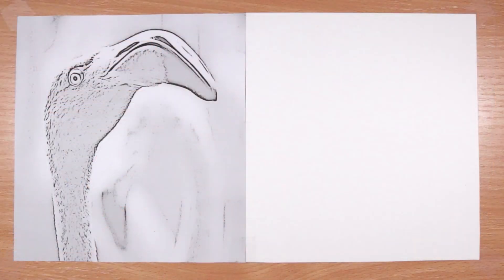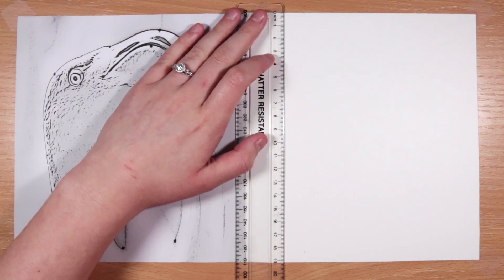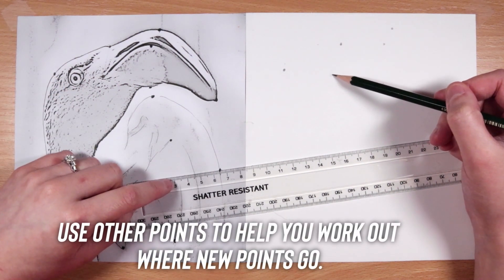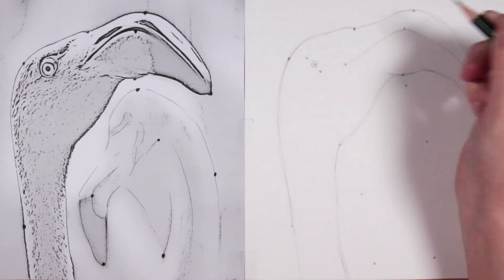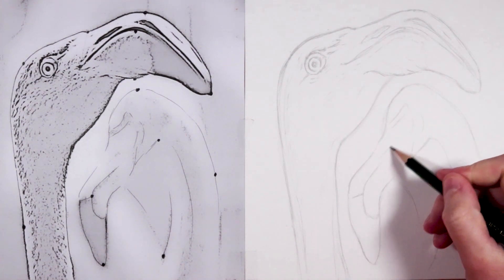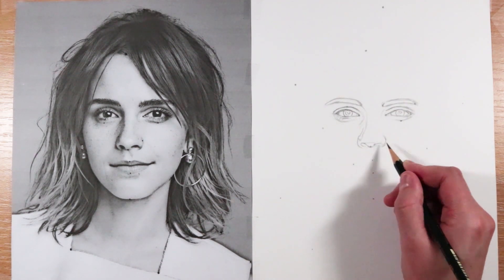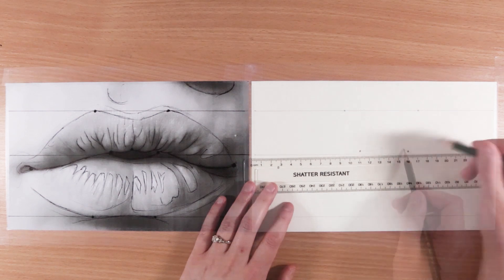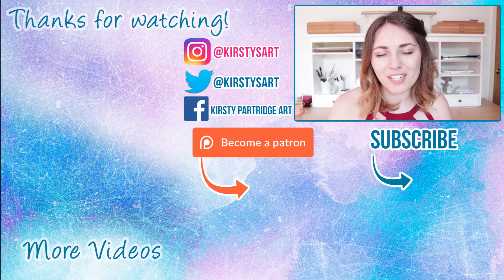Get an ACCURATE Sketch EVERY TIME with this TECHNIQUE